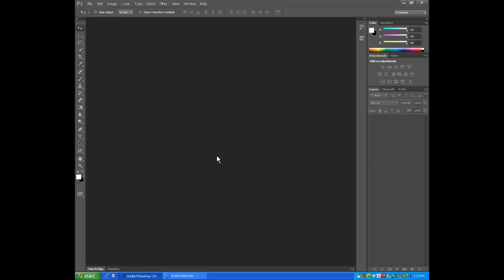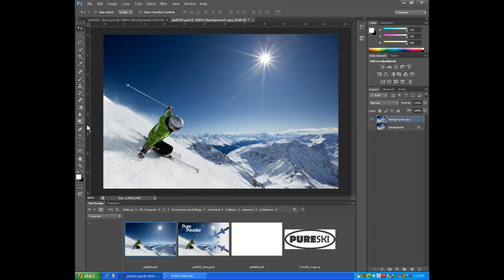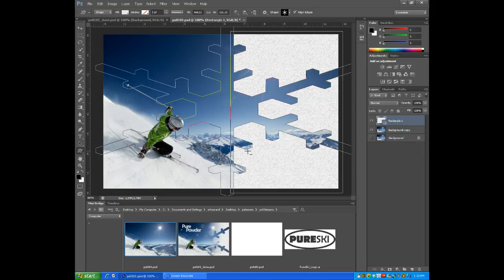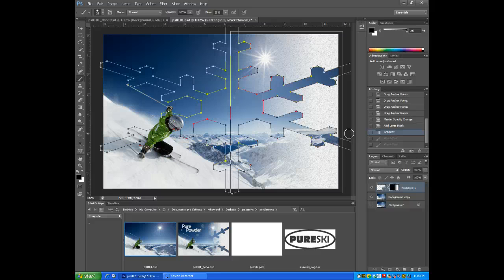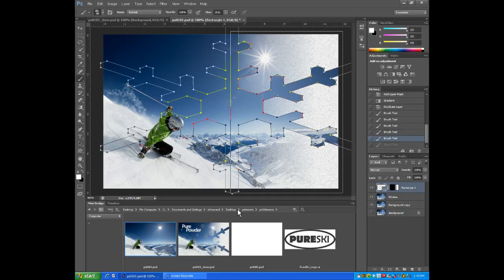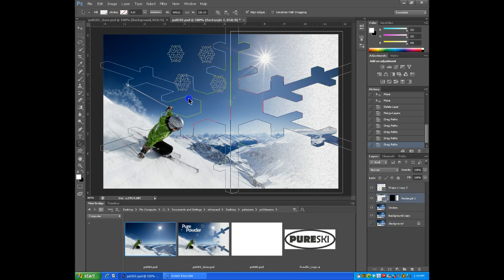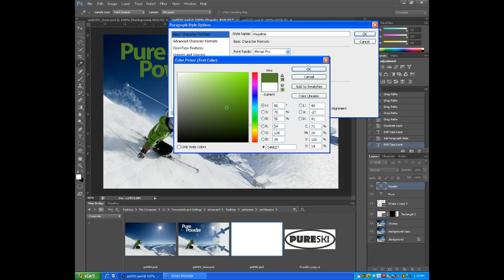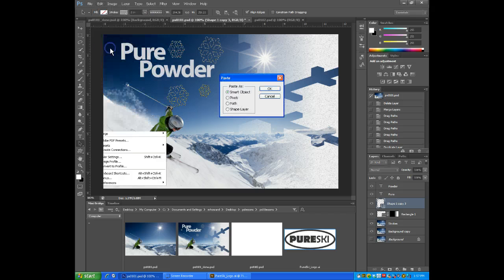Chapter 2 Photoshop